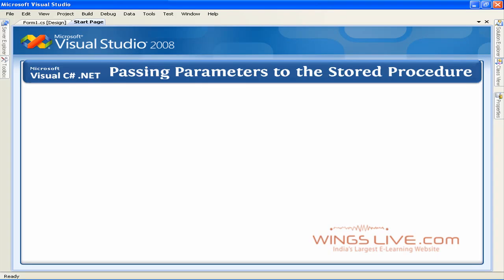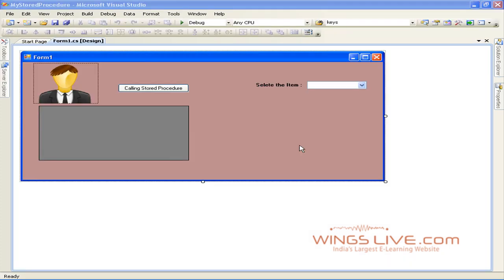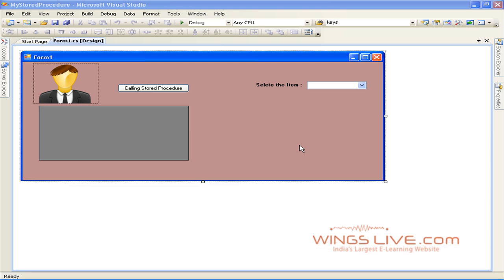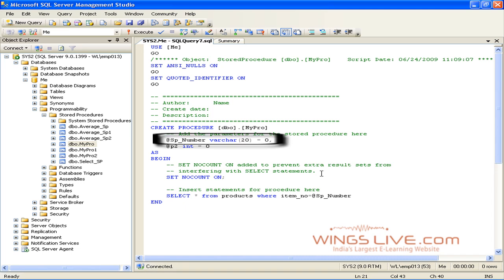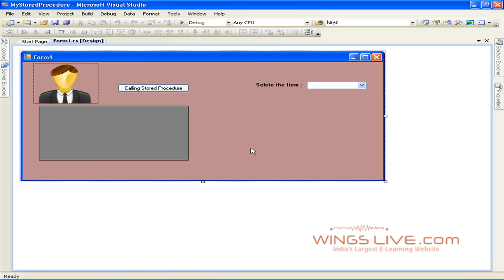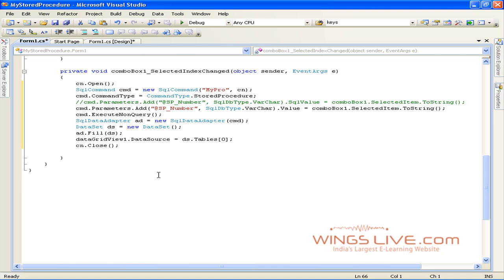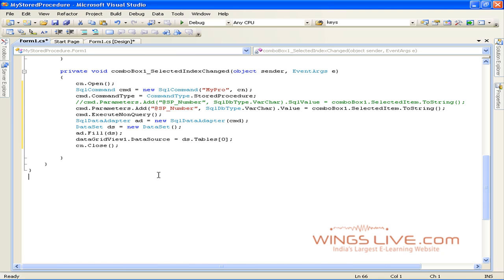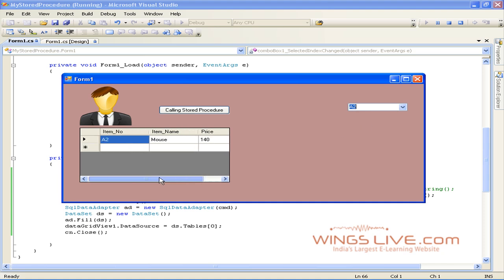Stored procedure - Passing Parameters - Wingslive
This video describes how to pass parameters to stored procedure in C#.NET 2008.